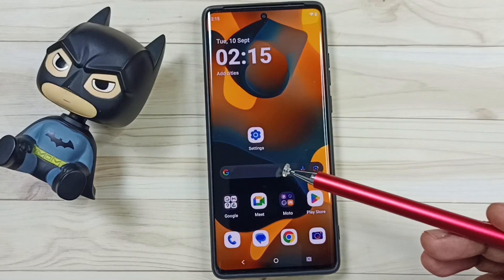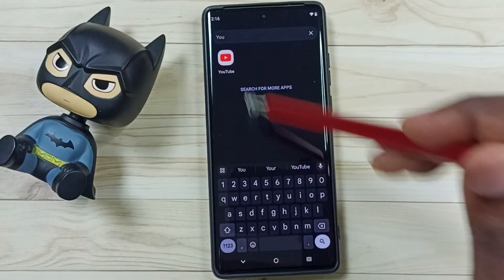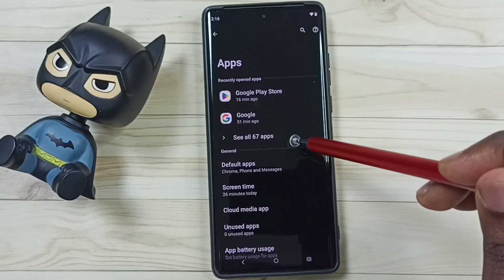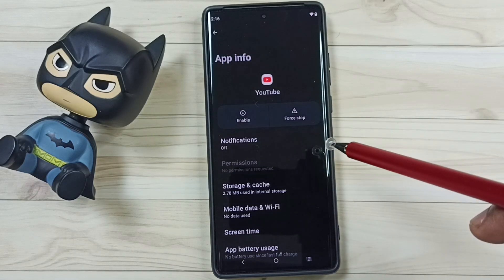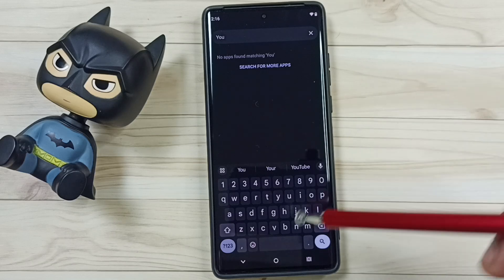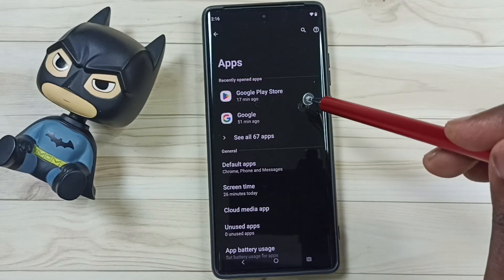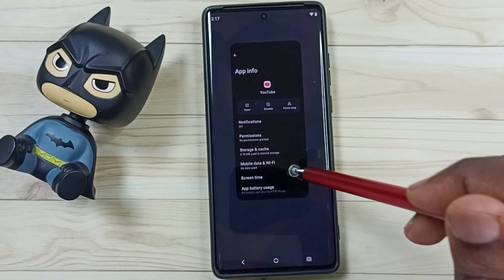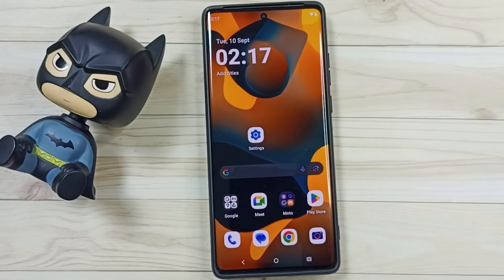How to Hide YouTube App from Kids on Motorola Edge 50 Fusion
How To Restrict YouTube on Android Devices,